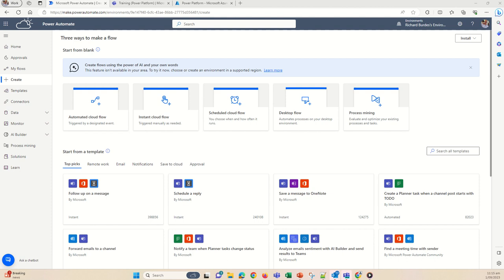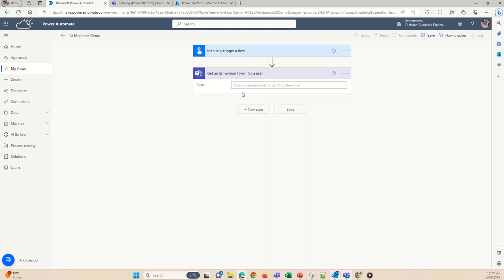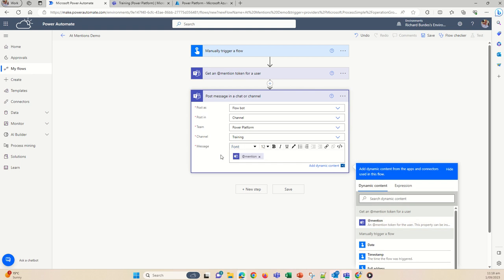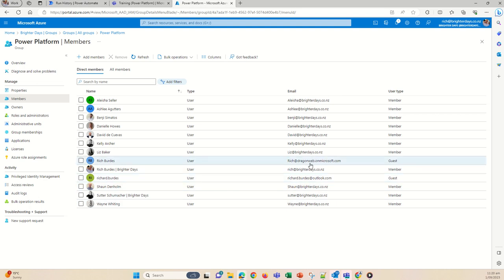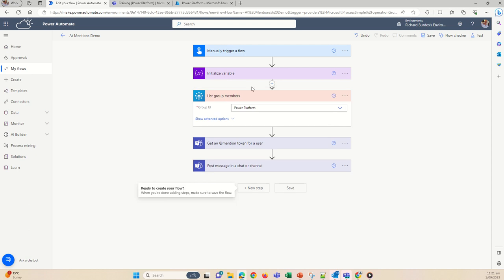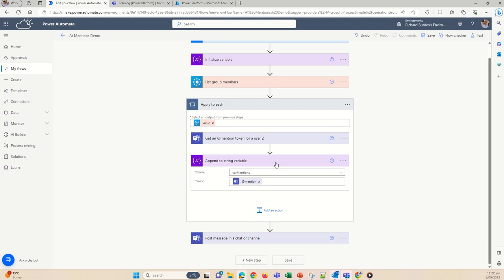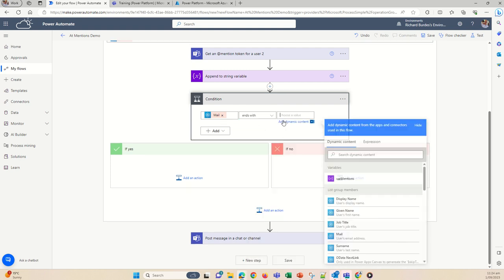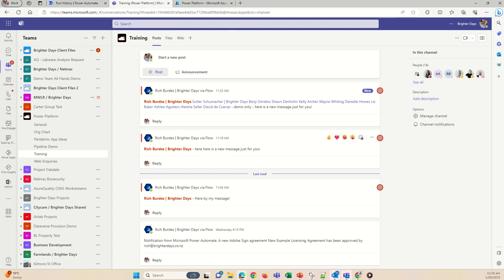Walk through How to Send @Mentions in Teams with Power Automate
This quick tutorial shows you how to use the Teams connector in Power Automate to send a single @mention to a user as well as how to send to a group of people in a team.

Please let me know if you found this tutorial useful.